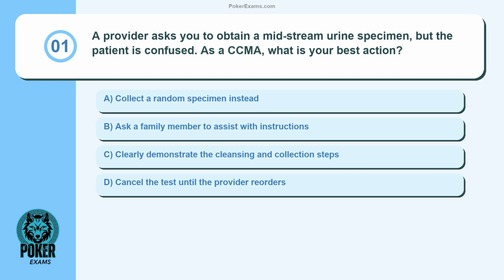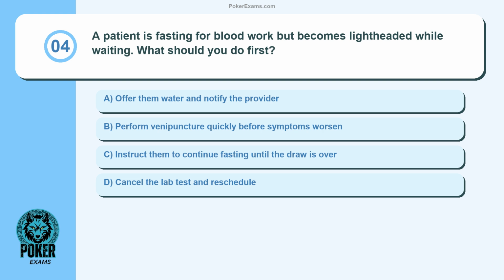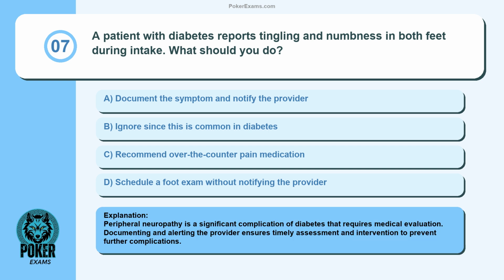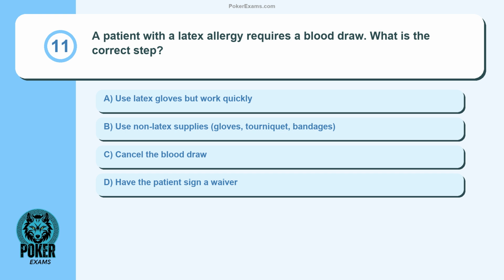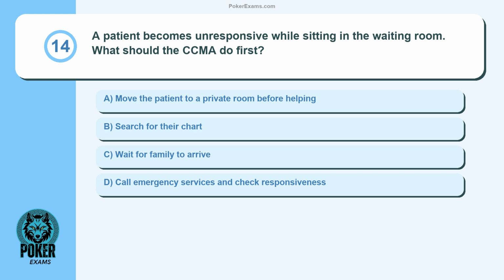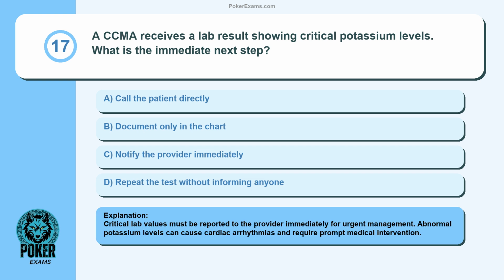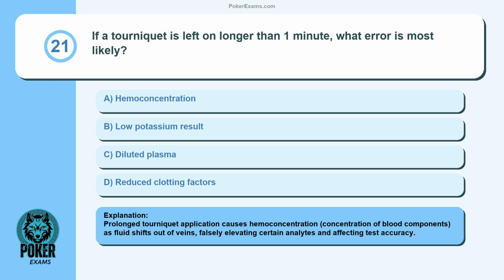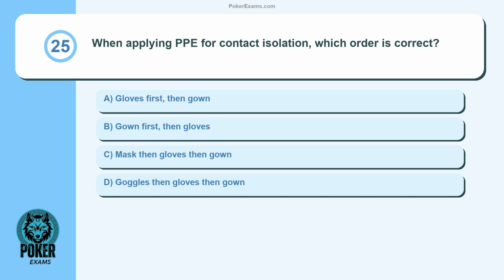NHA CCMA Practice Test 2026 : Must-Know Questions Before Test Day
NHA CMMA EXAM prep can feel stressful when your test date is getting closer and every topic starts blending together. One minute you are reviewing patient care, the next you are stuck on EKG, injections, medical terminology, billing, infection control, and clinical procedures. That is why this video was made — to help you slow down, focus on what matters, and use clear NHA CCMA Exam Practice Test style questions to build real confidence before exam day.

If you are preparing for the NHA CCMA Test, this review is for you. I know how overwhelming it can feel when you are trying to figure out what to study first. Some students spend hours reading notes but still feel unsure when they face actual practice questions. The truth is, passing is not only about studying harder — it is about studying smarter and learning how the exam asks questions.

This NHA CCMA Exam Prep video is designed to make the important topics easier to understand. Instead of giving you confusing explanations, we go through the kind of questions and answer choices that help you think like a test-taker. You will see how to break down each question, remove wrong answers, and choose the safest and most correct response.

Use this video as part of your NHA CCMA Exam Review if you want a calm and simple way to refresh the major exam topics. We cover clinical skills, patient interaction, vital signs, medication safety, injections, phlebotomy, EKG basics, administrative duties, HIPAA, medical law, scheduling, insurance, and infection control. These are the areas that show up again and again in CCMA practice.

If you are searching for NHA CCMA Exam 2026 study help, this review will guide you through the core knowledge you need before test day. The exam may feel updated each year, but the foundation stays the same: patient safety, correct procedures, professional communication, and understanding what the question is really asking.

This video also works well as a CCMA NHA Exam 2026 Review because it focuses on the topics students usually struggle with most. For example, many learners know the definition of a procedure, but they get confused when the question asks what to do first, what action is safest, or what response is most professional. That is where practice makes a big difference.

For your NHA CCMA Test Prep, do not just memorize answers. Pay attention to the reason behind each answer. If a question asks about vital signs, think about normal ranges and what abnormal results may mean. If a question asks about infection control, think about standard precautions, PPE, hand hygiene, and how to protect both the patient and yourself.

This NHA CCMA Test Review is also helpful if you feel nervous about clinical procedures. Focus on the basics: rooming a patient, documenting information, preparing equipment, assisting providers, collecting specimens, and following safety rules. The exam wants to know that you can work carefully, communicate clearly, and protect patient privacy.

If you are using an NHA CCMA Practice Exam, pause this video and answer each question before checking the explanation. That will help you practice under pressure and train your brain to read carefully. The more you practice, the more familiar the wording becomes, and the less scary the real exam feels.

A good NHA CCMA Exam Study Guide should not make you feel lost. It should help you organize the most important topics in a way that makes sense. Start with patient care and clinical procedures, then review administrative skills, medical terminology, pharmacology basics, lab procedures, EKG, legal responsibilities, and emergency situations.

When using NHA CCMA Exam Practice Exam questions, always ask yourself: What is the safest answer? What protects the patient? What follows correct procedure? What would a trained medical assistant do in a real clinic? These questions help you avoid tricky answer choices and stay focused on the best response.

Before your test, take a full NHA CCMA Practice Exam and treat it like the real thing. Set a timer, avoid distractions, and review every missed question. Do not feel bad about getting questions wrong during practice — that is how you find weak areas before exam day.

This NHA CCMA Exam Practice Test review is here to help you feel more prepared, more focused, and less overwhelmed. You guys, seriously, do not wait until the last night to start reviewing. Save this video, replay the hard parts, take notes, and keep practicing until the exam wording feels familiar.

Comment your exam date below so we can wish you good luck. You’ve got this.